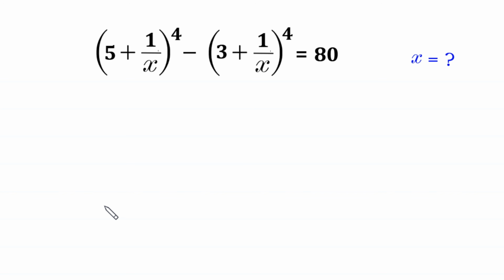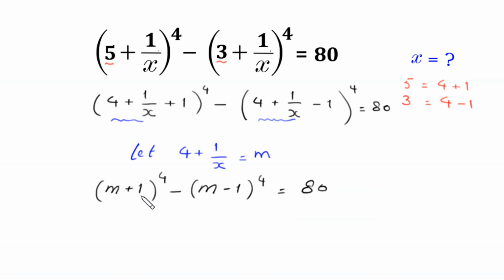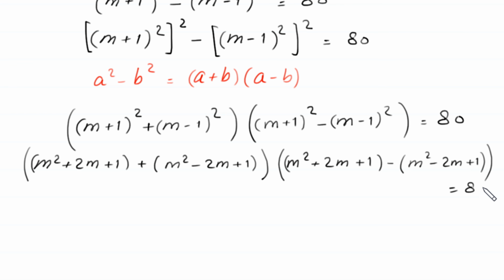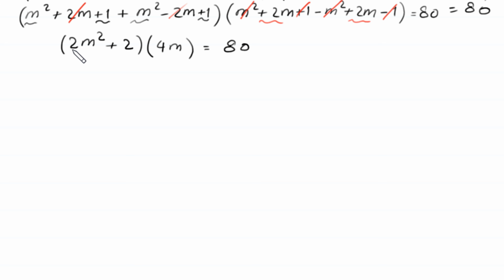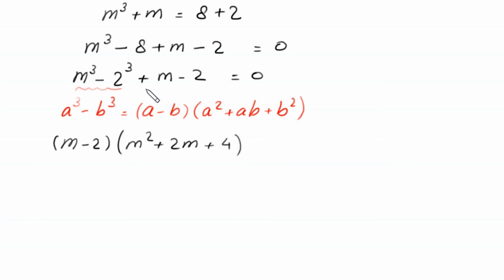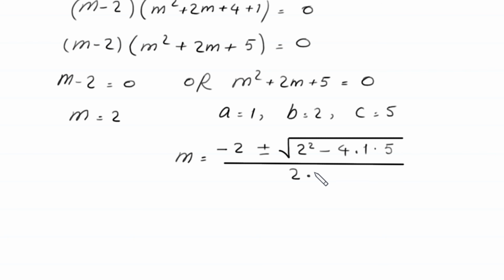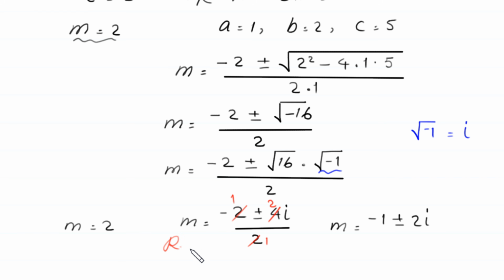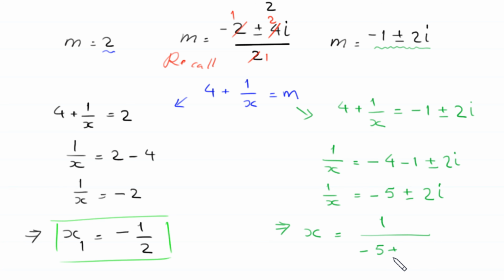Can you solve this ? | Math Olympiad | x = ?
Harvard University
Oxford University
Cambridge University
Ivy League Schools

math problem

A-Leve Exam
olympiad mathematics
international olympiads

olympiad mathematics
Pure Mathematics
olympiad mathematics

maths

Brazil Maths Olympiad Question maths​